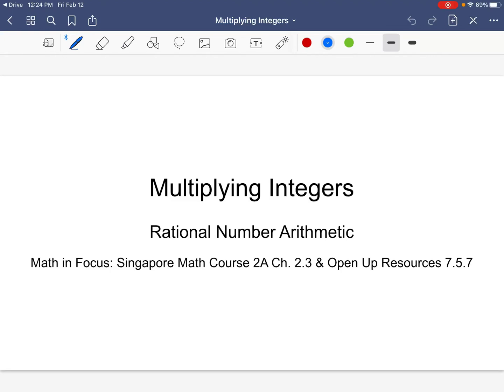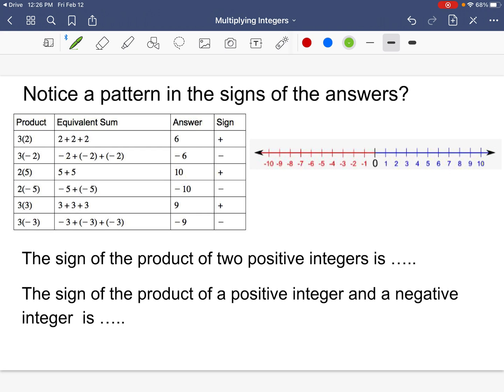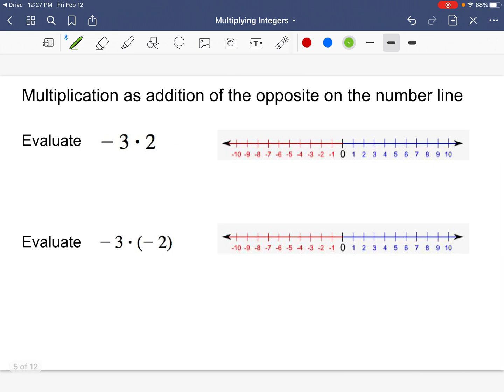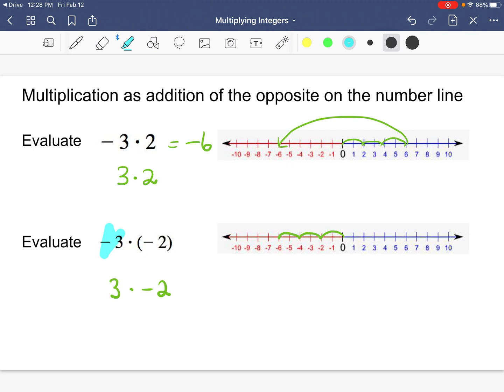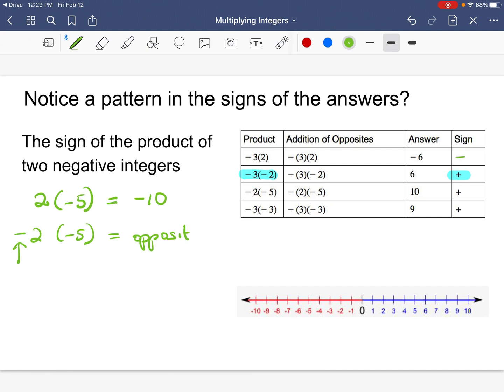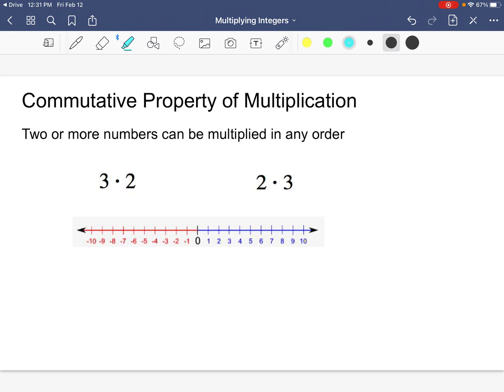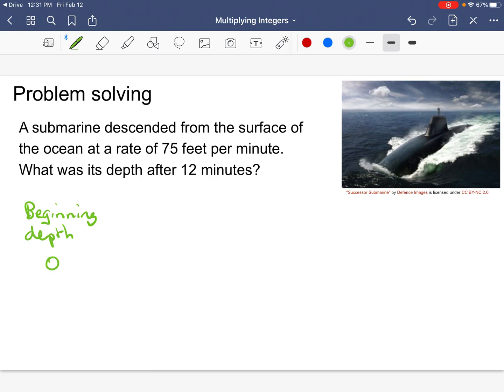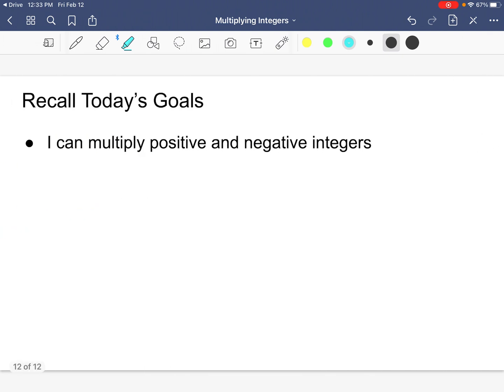Grade 7 Multiplying Integers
Determining whether the sign of the product is positive or negative